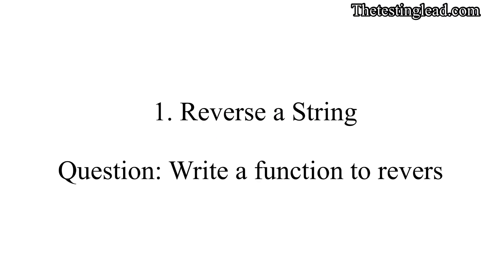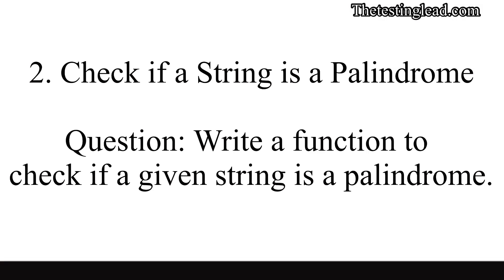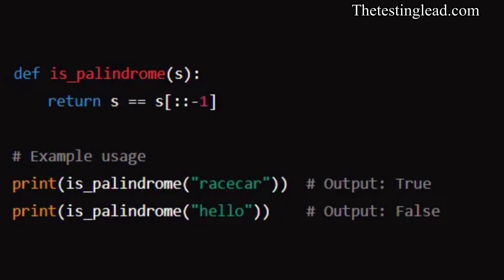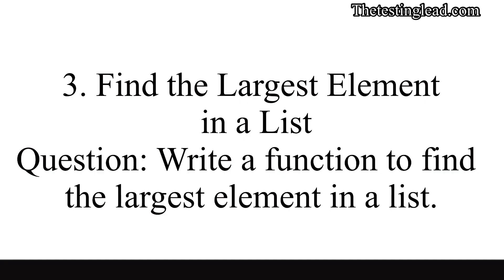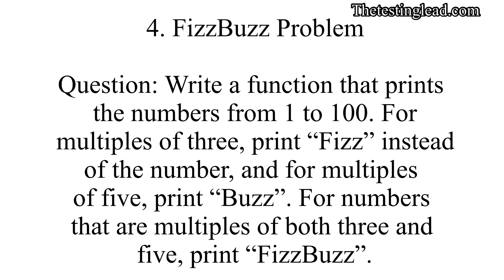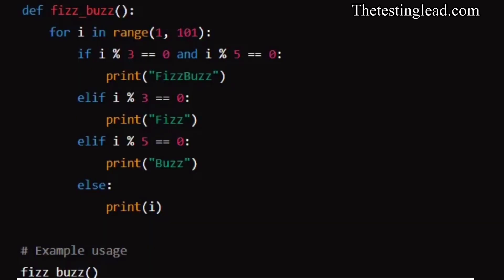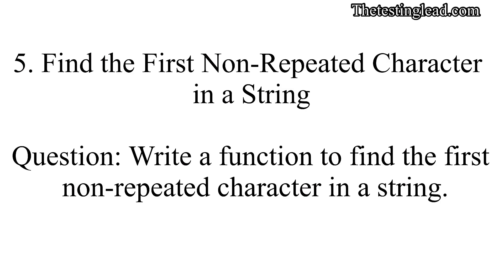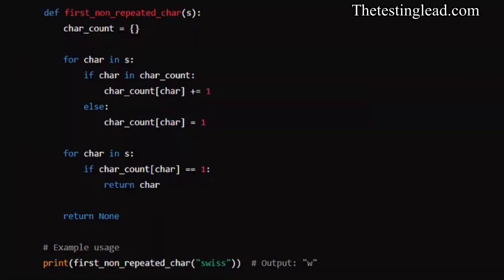Coding interview questions for Automation SDET SOFTWARE TESTERS